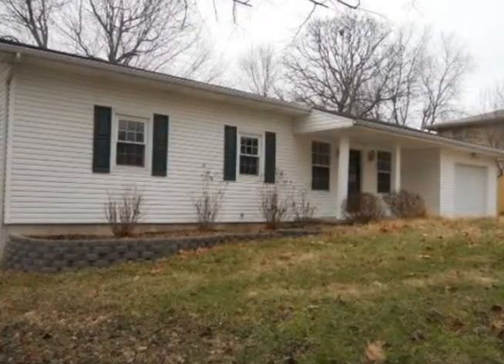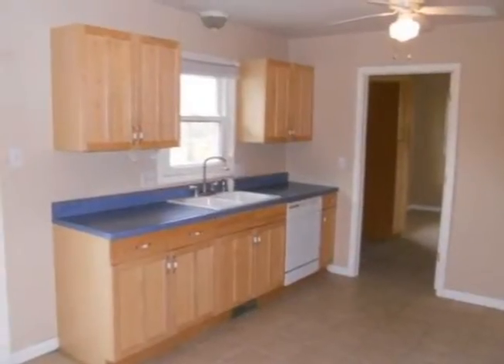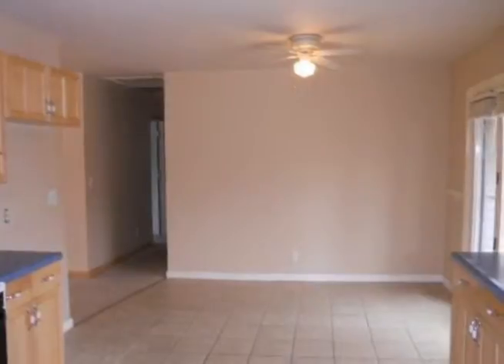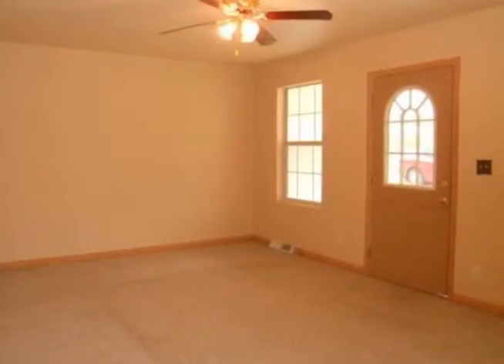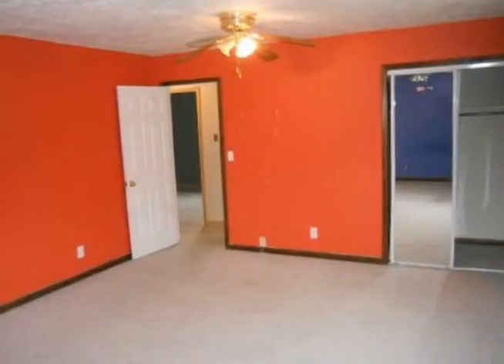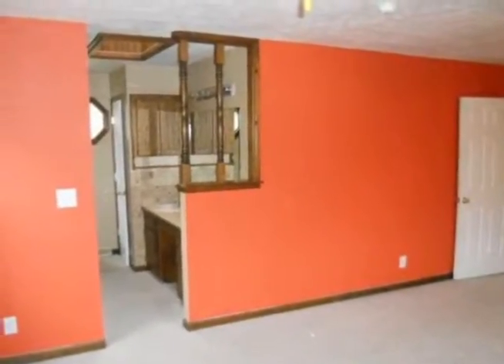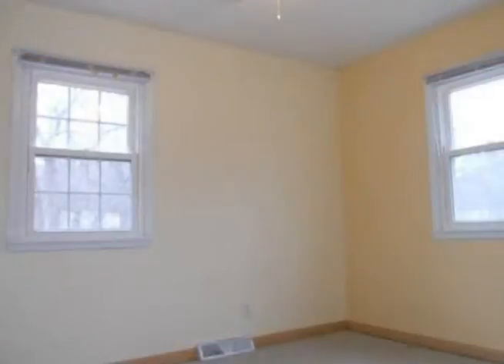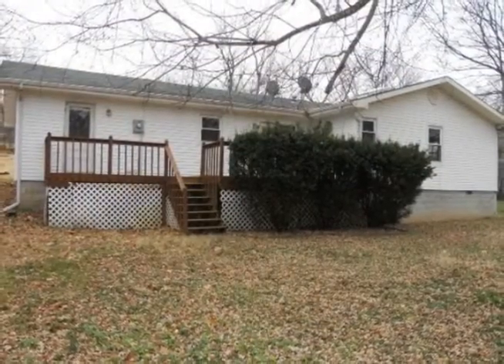903 S 7th Ave - Ozark, MO